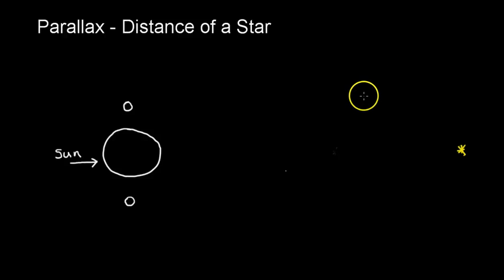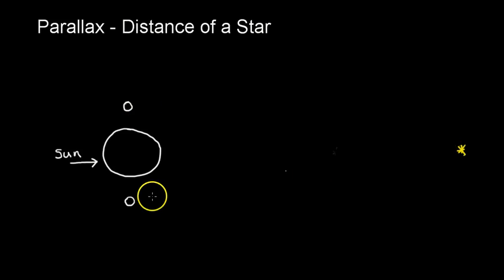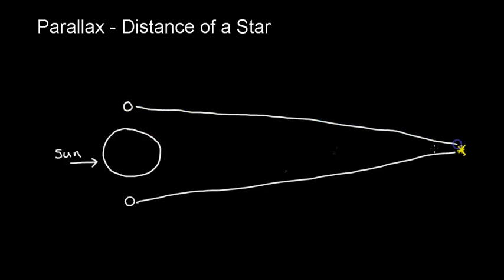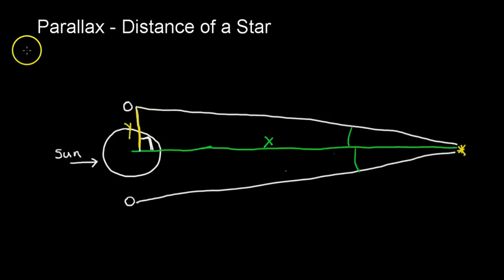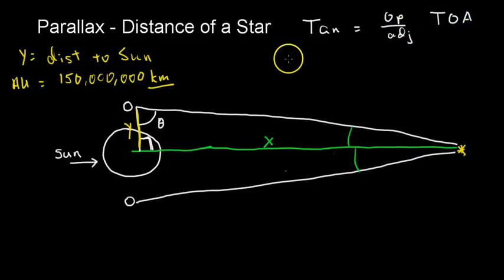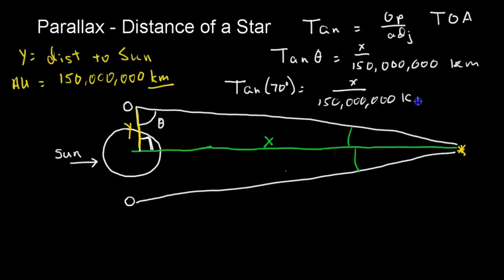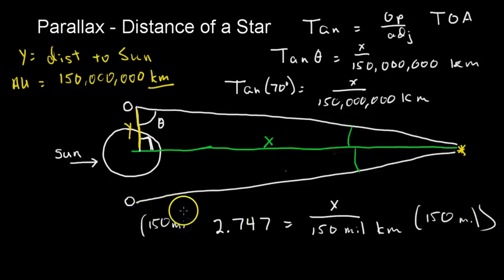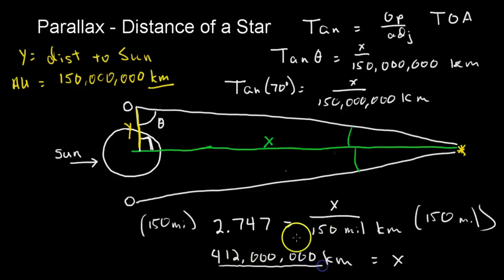Finding Star Distance - Parallax pt2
Using Parallax and simple Geometry, scientists can estimate the distance to nearby stars.